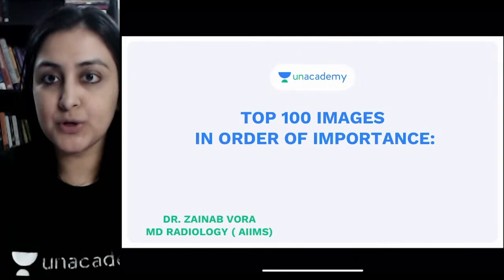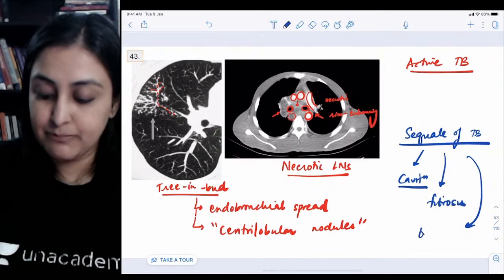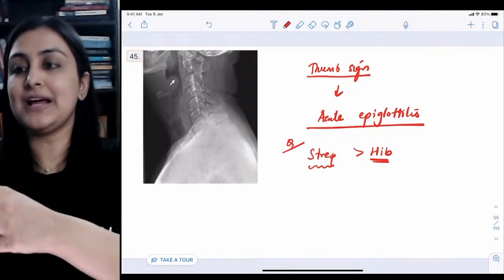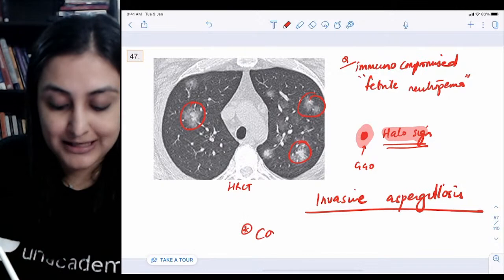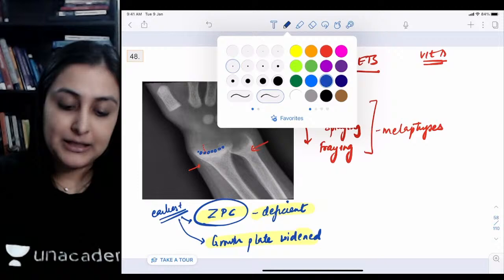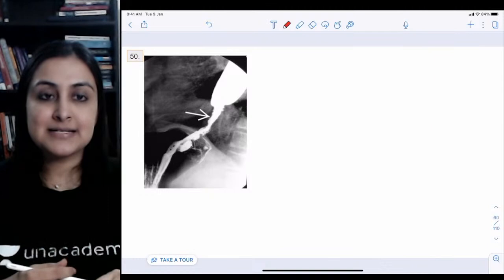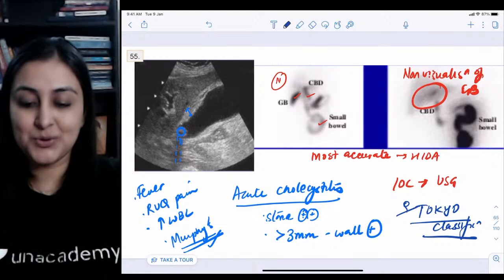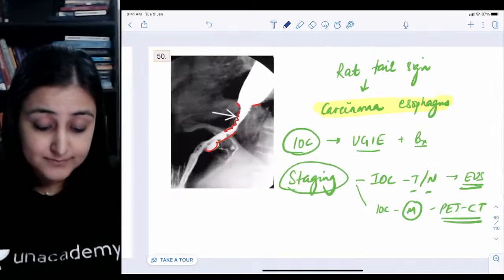100 Radiology Images in order of importance - Part 4 | Dr Zainab Vora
Rapid Revision Course on All Subjects - NEET PG, 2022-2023 - Dr. Zainab Vora

Watch Dr Zainab discussing must know 100 images from radiology in order of importance.

1. Unlimited access to Live and Recorded Classes
2. Learn from India’s Top Educators for medical
3. Access to dedicated DOUBT Sessions
4. Real-time interaction with best-in-class teachers
5. QBank with 25,000+ practice questions
6. Freedom to study on the device of your choice
7. Highly competitive Live Tests and Quizzes
8. Get Printed Notes with 12-month and above subscriptions (dispatch starts soon)